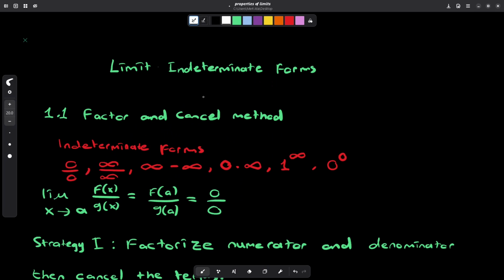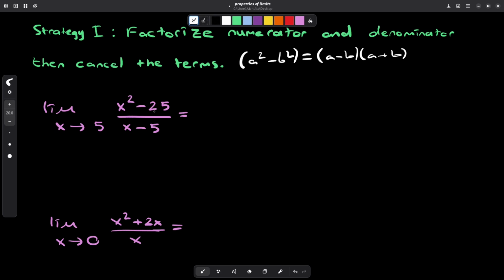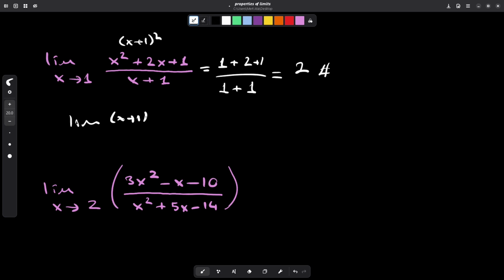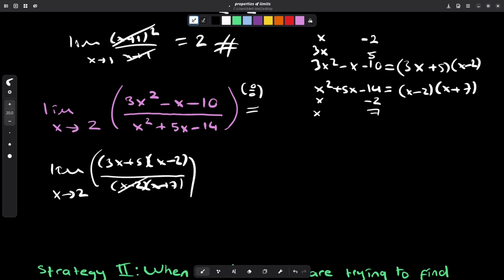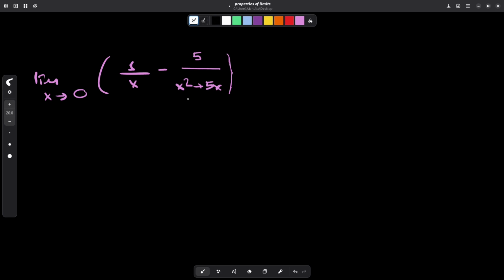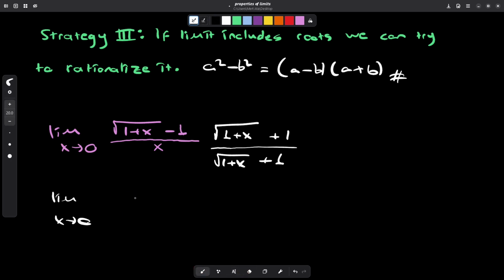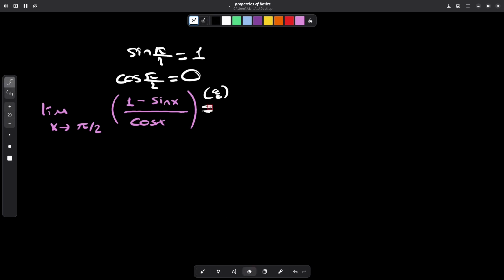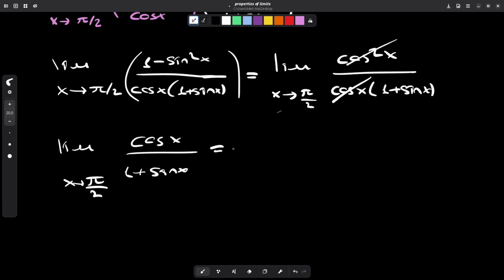Algebraic simplification of limits(indeterminate forms)